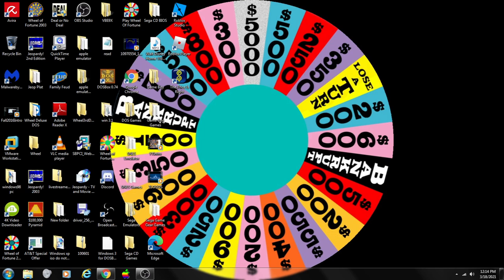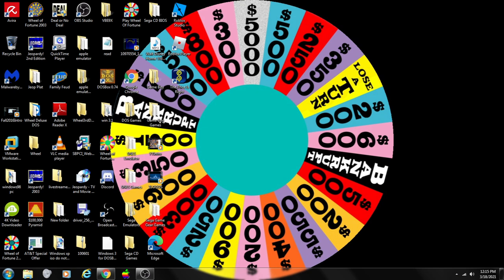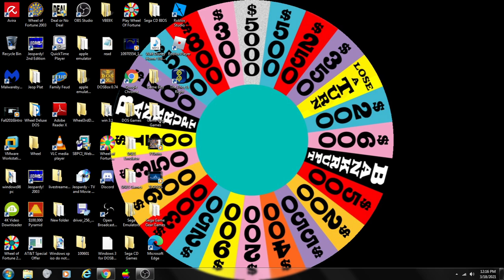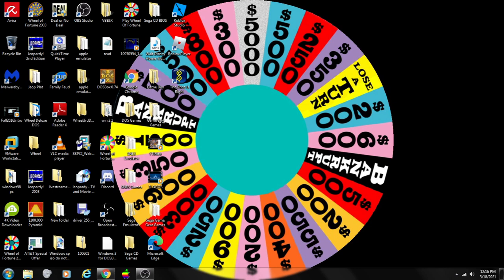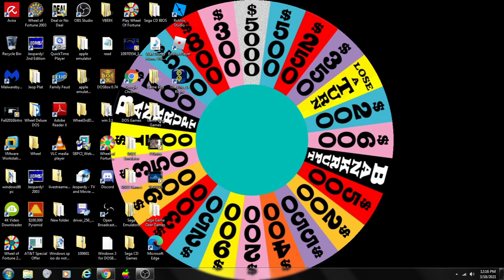Announcement Video for March 18, 2021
Hello, everyone! It is now time for another Announcement Video, in which I have quite a few things to discuss in this video, and they are as follows:
1. Family Feud Marathon will be on hiatus for the time being due to a very busy work schedule, and to focus on my current series Blockbuster Memory Lane (in which 2 episodes of it will air tomorrow night, Episodes #2 and #3.
2. If you have a Birthday in April, let me know in the Comments Section below so I can get your name in, and you have until March 31, 2021, at 11:59 PM Central Time (that is the deadline)
3. Yesterday morning, I receive my first dose of the Pfeizer COVID vaccine, which went well with little to no side effects.

Also, in regards to the March Specials, I apologize that I haven't done as many segments yet, but I'll get more done as much as I can until March 31.